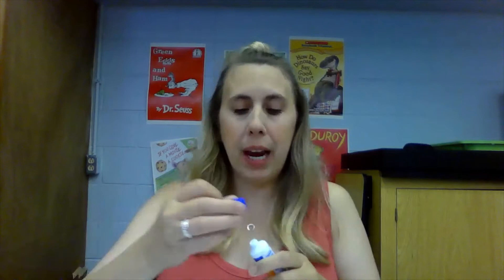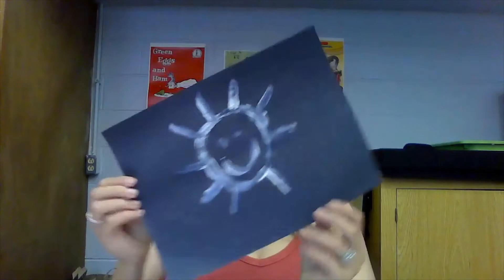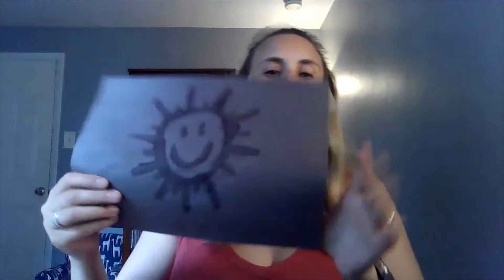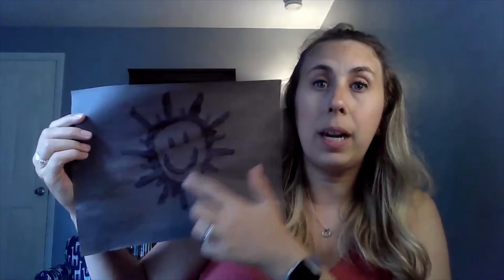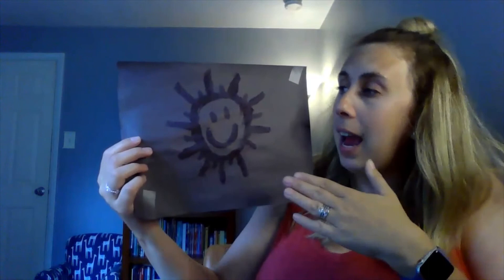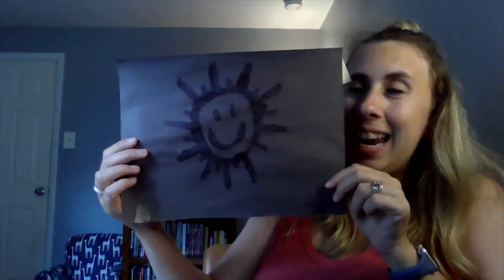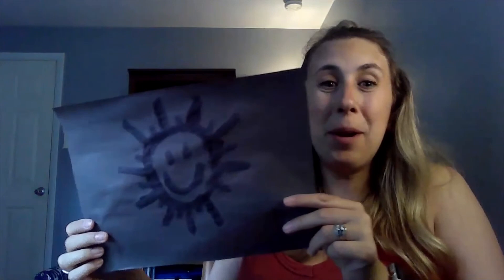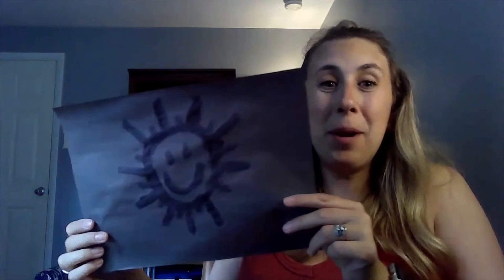Take Home Kit: Sunography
How does sunscreen protect our skin? This simple painting project will demonstrate it very easily!